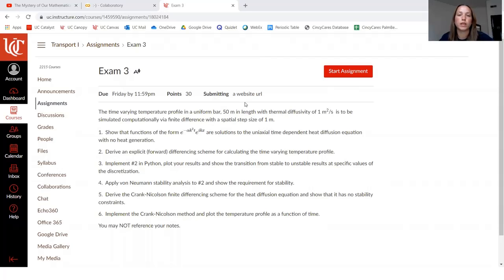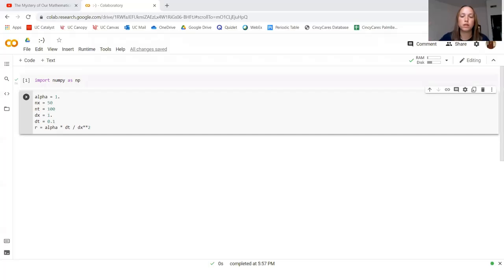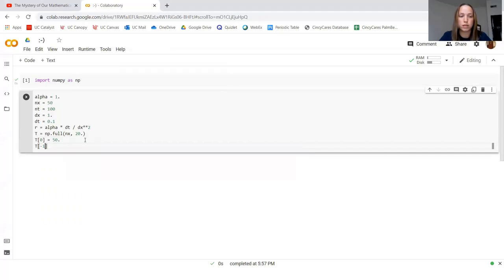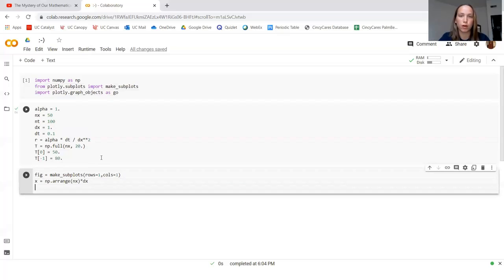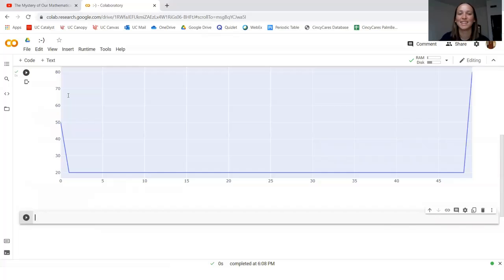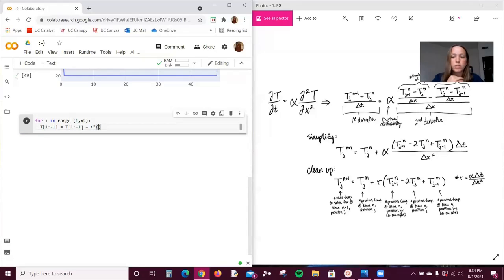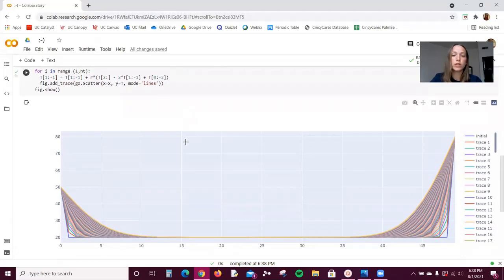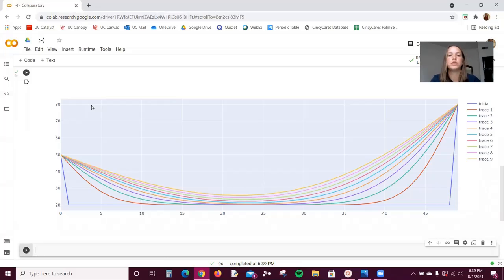Time Varying Temperature Profile in a Uniform Bar (Part 3)